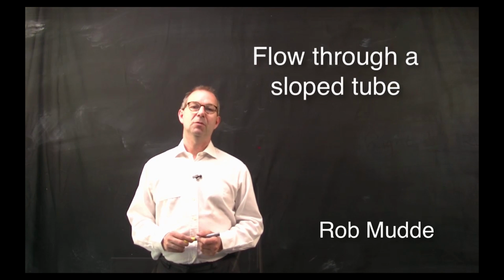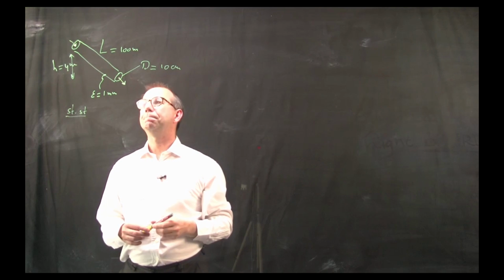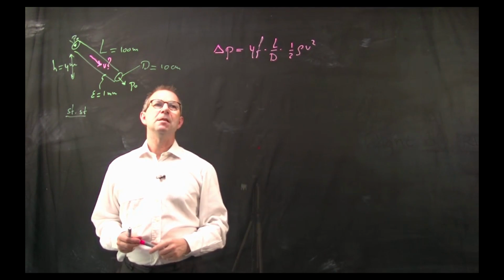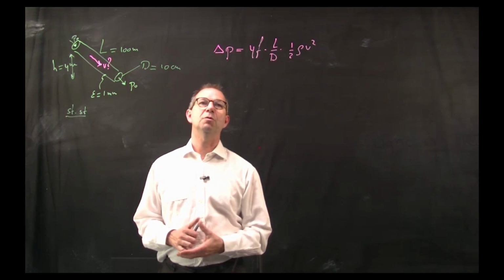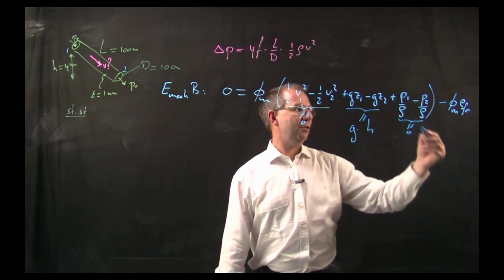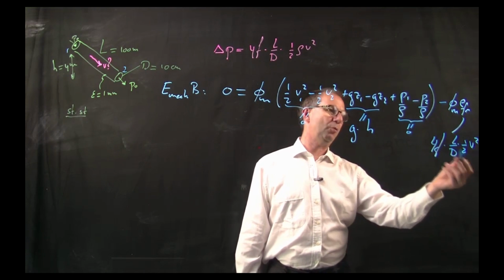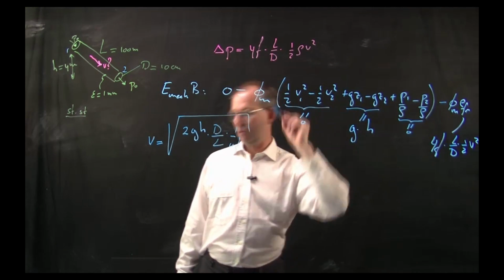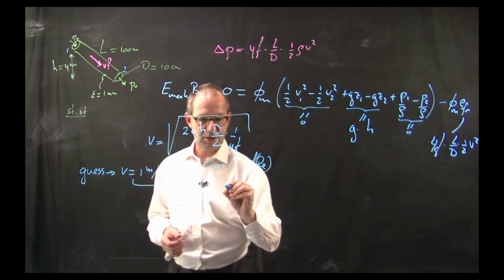TP102x_2016_2.2.B_Example_B